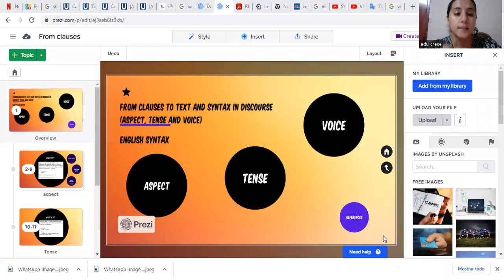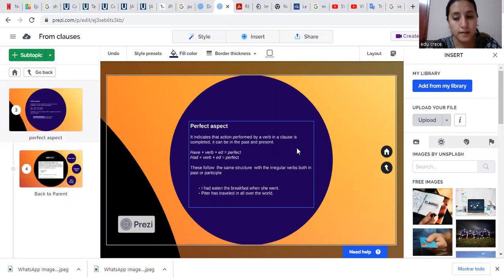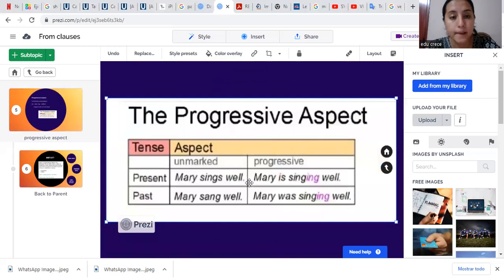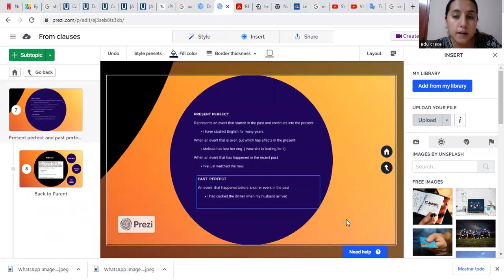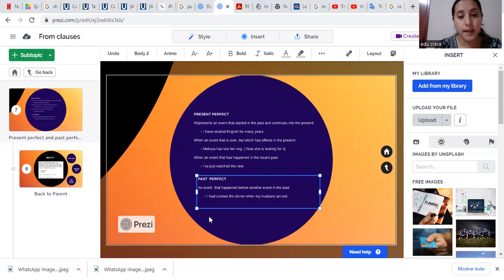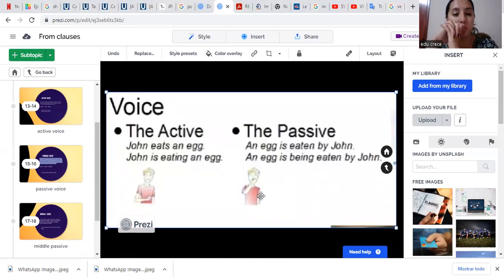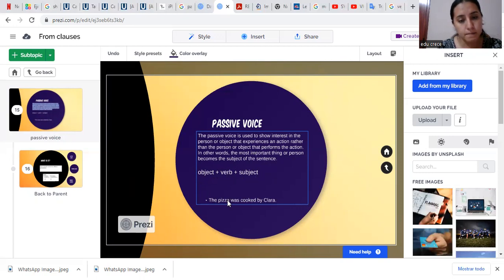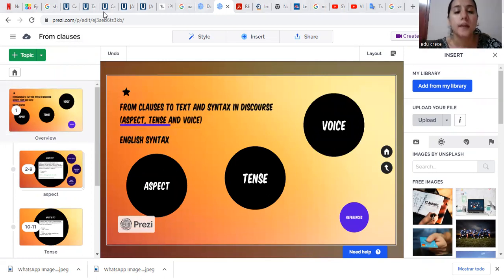From clauses to text and syntax in discourse (aspect, tense and voice)